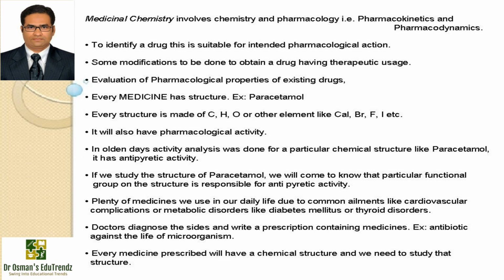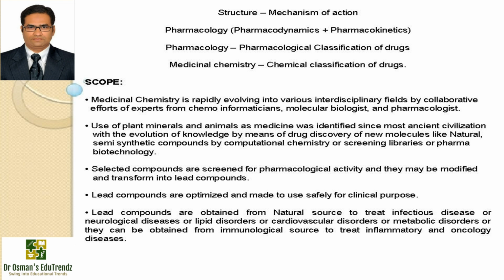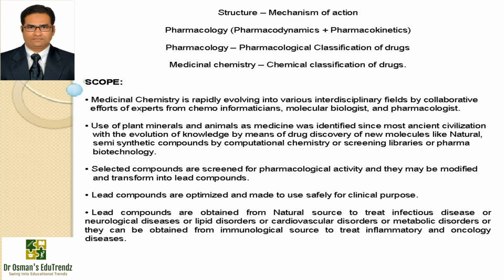Introduction to Medicinal Chemistry - Pharmacy - B.Pharm. Pharm.D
This video introduces Medicinal Chemistry, crafted specifically for Pharm.D students following the syllabus by the Pharmacy Council of India and Osmania University. We'll dive into key concepts like drug design, development processes, and how medicines work within the body. This foundational content is essential for understanding the science behind therapeutic agents, preparing students for more advanced topics in their pharmacy journey. Perfect for beginners and those looking to solidify their knowledge, this video will bring clarity to the core elements of Medicinal Chemistry in an easy-to-follow format.